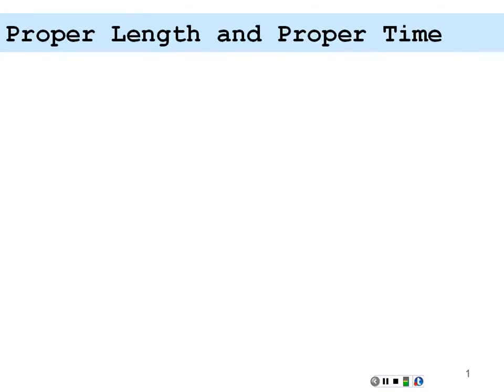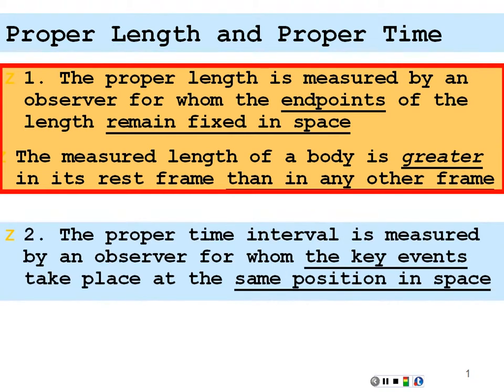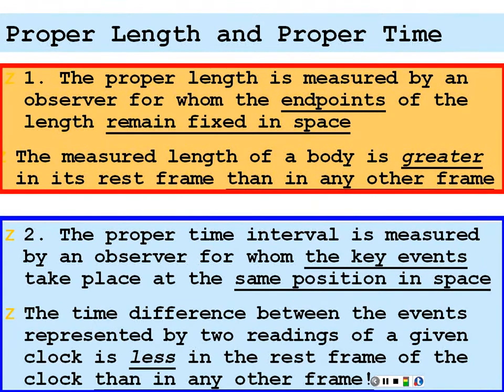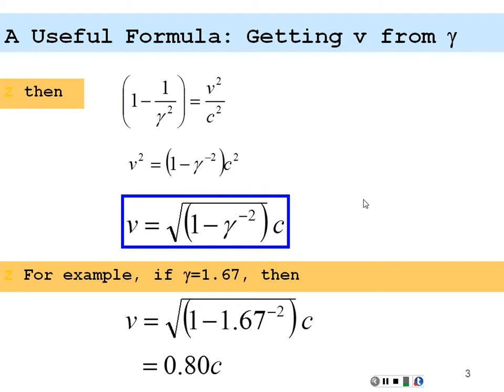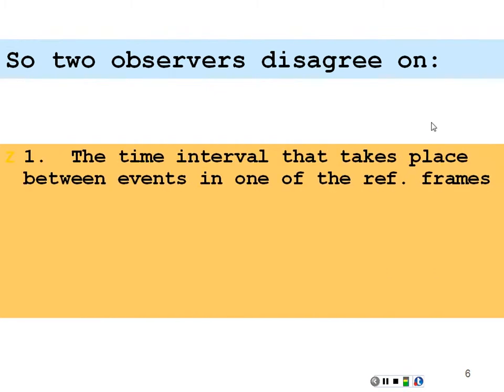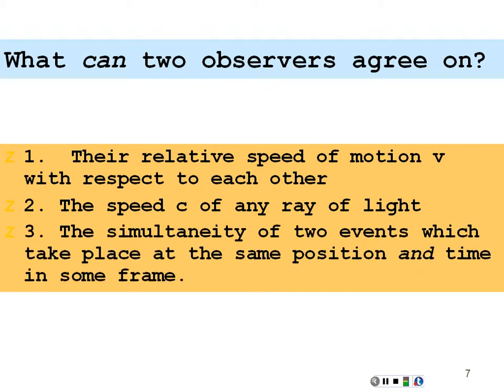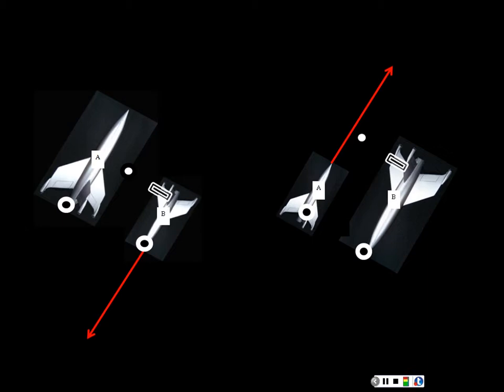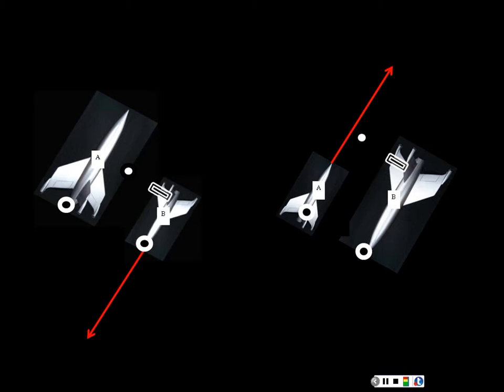PHY218_23_Chapter_39.03_Lorentz_Transformation